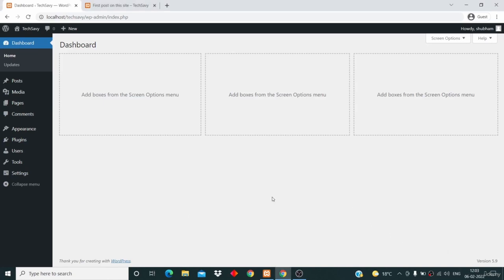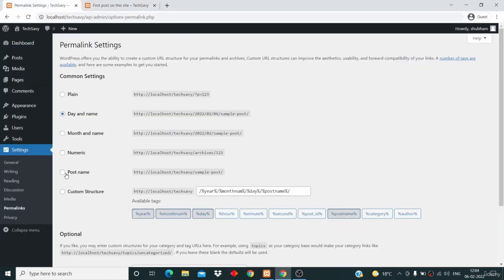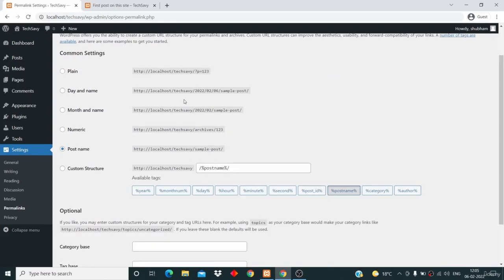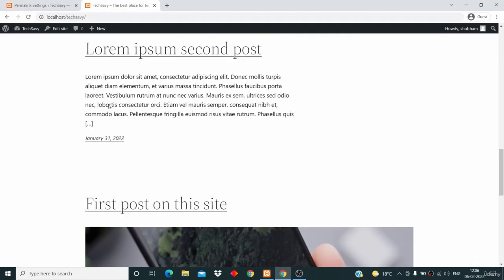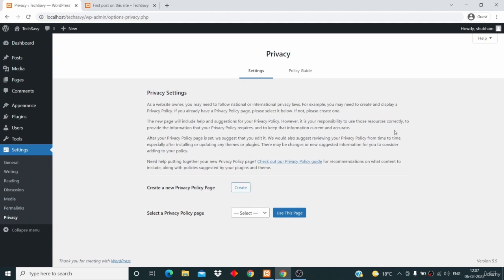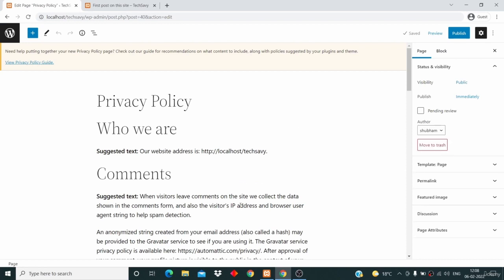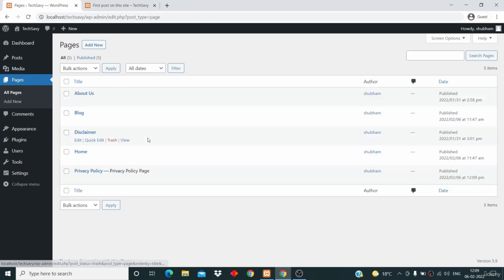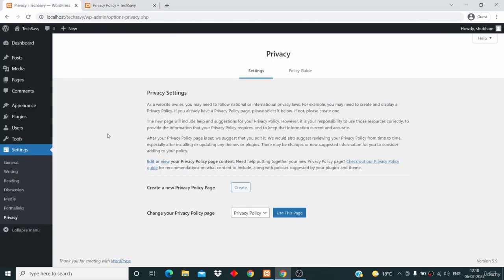WordPress Permalinks and Privacy | WordPress permalink settings | Complete WordPress Settings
Topics:
wordpress permalinks and privacy
permalinks
wordpress permalinks
wordpress permalink settings
wordpress
wordpress tutorial
permalink settings wordpress
how to change permalinks in wordpress
wordpress tutorials
seo
wordpress settings
wordpress
wordpress tutorial
wordpress tutorial for beginners
wordpress website
wordpress 2023
wordpress free
wordpress elementor
how to make a website
elementor
wordpress tutorial for beginners free
wordpress ai plugin
wordpress course
wordpress blog
what is a wordpress blog
what is wordpress and how does it work
what is wordpress used for
is wordpress free
easy wordpress tutorial
how to create a free ecommerce website with wordpress
how to speed up wordpress website
5 things you need to know before using wordpress
is wordpress good
wordpress 2023 tutorial for beginners
business website wordpress
make a wordpress website with elementor
create a wordpress ecommerce website
wordpress ecommerce website tutorial with woocommerce
wordpress ecommerce website
wordpress ecommerce tutorial
make a wordpress ecommerce website
create a website make a wordpress website
wordpress website for beginners
wordpress tutorial tyler moore
como crear una pagina web en wordpress
wordpress 2022 tutorial for beginners
digital marketing agency website wordpress
design agency website wordpress
build a wordpress websiute
wordpress vs shopify
make a website with wordpress
vale apena aprender wordpress
vale a pena wordpress
como criar um site com wordpress
wordpress em 2022
chatgpt wordpress plugin
wordpress ai tools
wordpress ai writer
wordpress website with prompt
ai images wordpress
como criar site wordpress
beginners wordpress
learn wordpress
wordpress software
about wordpress
wordpress websites
wordpress cms
woocommerce wordpress
wordpress plugin
wordpress review
wordpress ecommerce
wordpress store
wordpress markethax
wordpress alternative
wordpress basics
templates wordpress
plugins wordpress
desenvolvedor wordpress
freelancer wordpress
aprender wordpress
wordpress ai
plugin wordpress
tema wordpress
wordpress blocks
wordpress gutenberg
wordpress news
elementor tutorial
jim fahad digital
web design
como criar um site
elementor 2023
ecommerce website
woocommerce
cms
php
what is word press
ecommerce from scratch
online store 2023
how to make an ecommerce website
woocommerce tutorial 2023
how to make a free ecommerce website
ecommerce website 2023
elementor ecommerce website
woocommerce for beginners
elementor woocommerce 2023
create a store
make an ecommerce website
create an ecommerce website
build a store
make a store
agency website using elementor
how to start a digital marketing agency
digital marketing agency website
how to make a digital agency website from scratch
create a digital marketing agency website
digital agency website
aprender a programar
desenvolvimento de sites
ai what is coming
free ai tools
google analytics ai
best ai tools
chatgpt tutorial
chatgpt explained
chatgpt 4
elemetnor tutorial
woocommerce 2023
woocommerce tutorial
ecommerce tutorial
astra theme
word press
video tutorial
wp tutorial
desenvolvimento web
freelancer web
ai tools
artificial intelligence
webdesign ai
elementor ai
ai websites
ferdy korpershoek
page builder
ali hossain.
website design
website builder